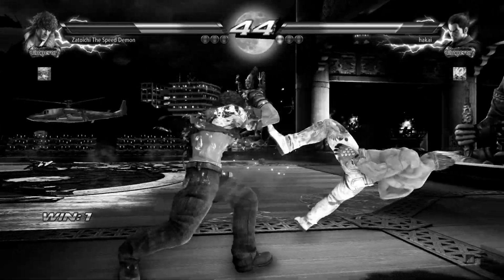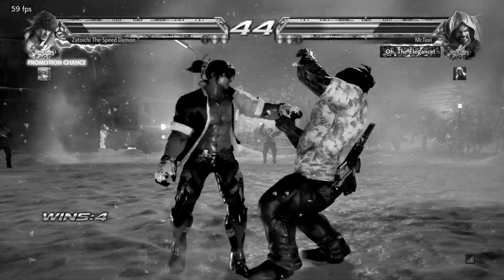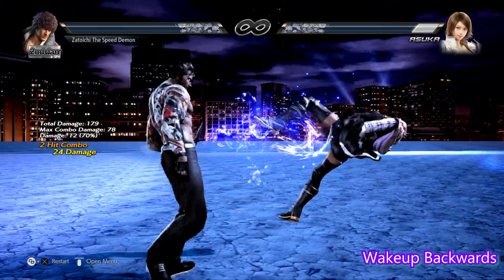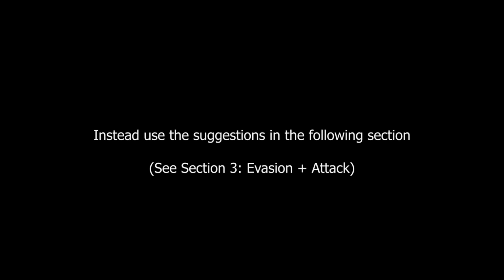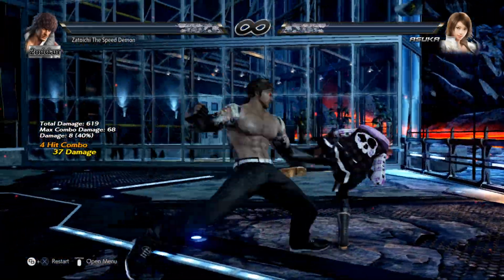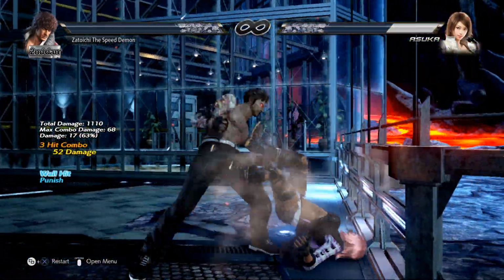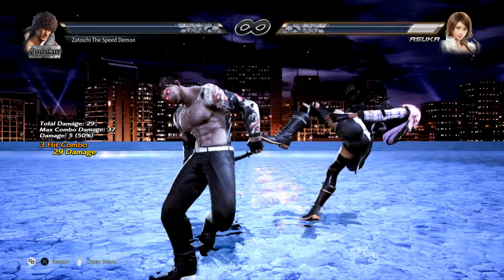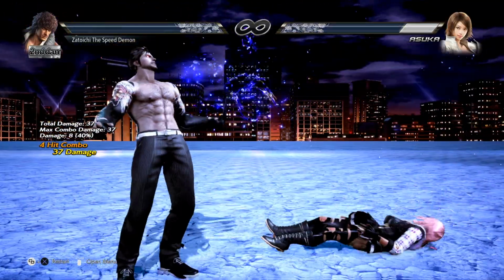Tekken 7 | Miguel Oki Tutorial Pt. V (MMC)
Part 5 of the series covers the options after Miguel's d/b+1 ; ws+4 ; d+4,1+2 combo (which I call the 'Miguel Mini Combo')

This combo is underrated and can serve as a catalyst for a comeback if used correctly. The momentum gained from putting your opponent at this position far outweighs the accrued damage from the combo.

DEFENDING @00:59

ATTACKING @01:46
     {Against Wakeup Maneuvers} @02:09
     -sav d/b+3
     {Against Wakeup Kicks} @02:43
      -d/b+4
      -sav d+4,3
     {Against Recovery Kick} @04:09
     {Against Spring Attacks} @04:51

EVASION + ATTACKING @05:24
     {Against Wakeup Kicks and Recovery kick}
     {Against Spring Attacks} @06:57
     {Other Spring Attacks} @07:53
     {Option Selects} @08:34

Edit: I completely forgot to cover rage drive usage from this combo. However I feel its already covered thoroughly by others. My suggestion is to always use it after ws+4 then go for a high damaging bound like f,f+3.

1st) Kick a dope verse! - Jazzy Village Vol. 2 - xоп'а'jazza - shut da fuck up!! (Track 9)
2nd) Policenauts - Twin Peaks - Jonathan Joestar - Log Lady (Track 2)
3rd) Ghost in the Shell: Stand Alone Complex OST - Surf (Track 4)
4th) Flow Clark - Neo Star Trak Neptunes Pharrell Type Beat // Fleaux - Buzznspace